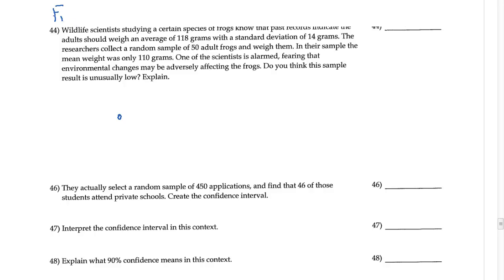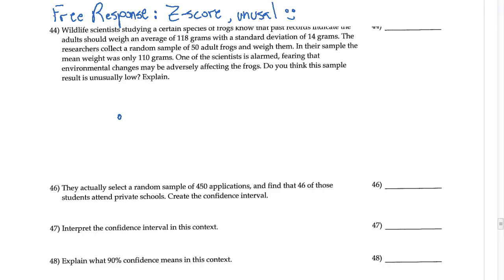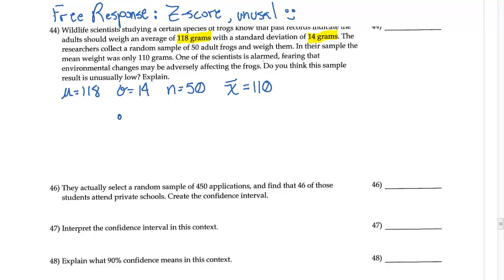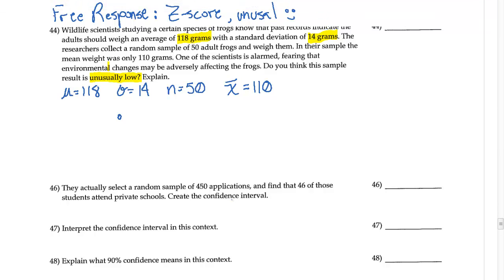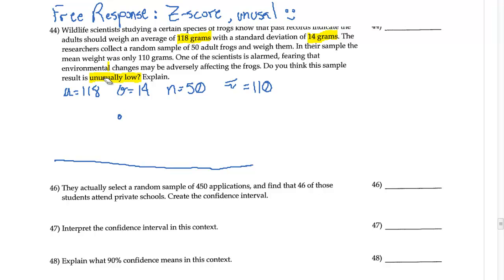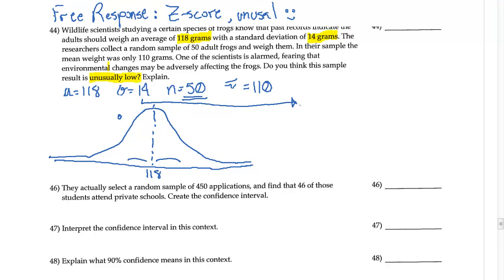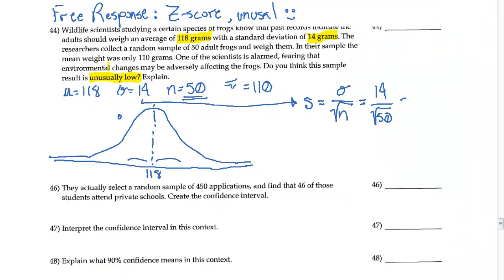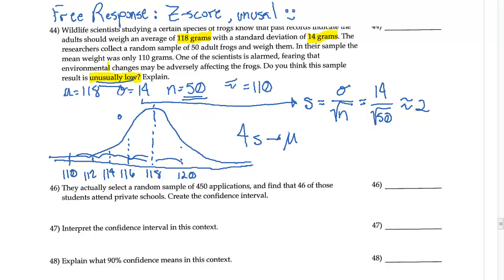Free Response Z Scores and Unusual Sampling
in this question we examine a mean and standard deviation of a population of frogs. We draw a normal model and mark of the standard deviations of our sample. Last we determine if the sample is unusual following more of the Empirical Rule than hypothesis testing.